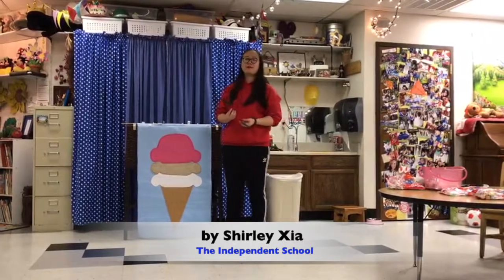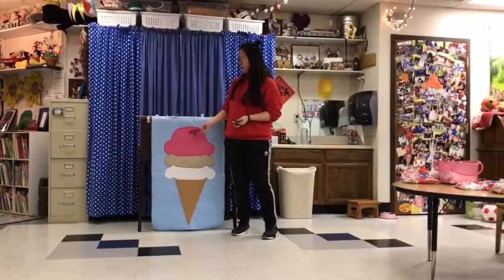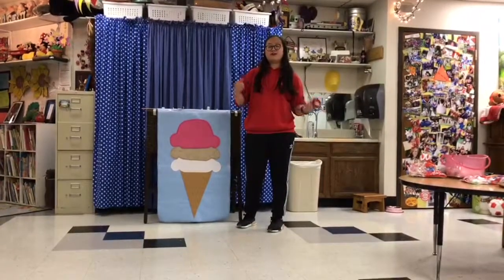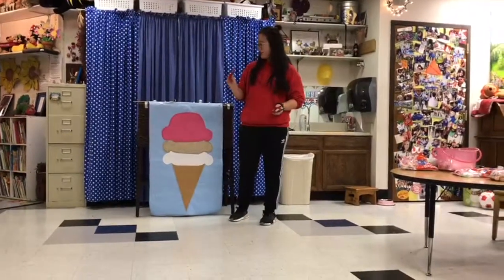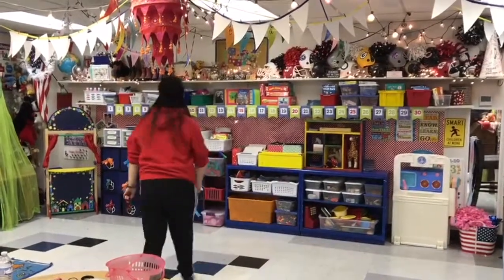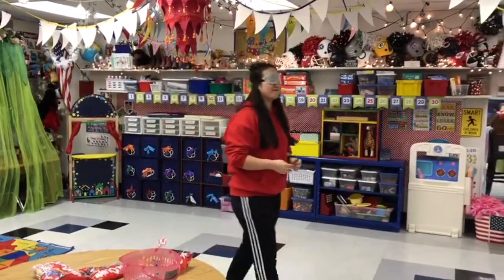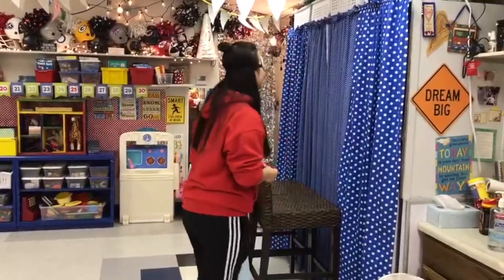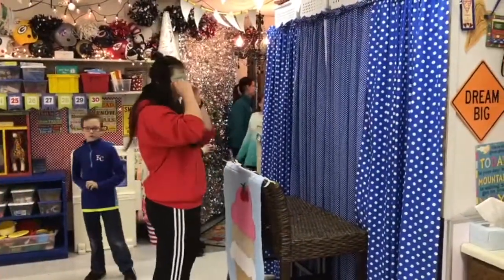Following Directions: Pin the Cherry on the Ice Cream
Shirley Xia | The Independent School | Wichita, Kansas

This is a game that can apply to any situation. It teaches children to trust and how to follow the directions of their peers or teachers.